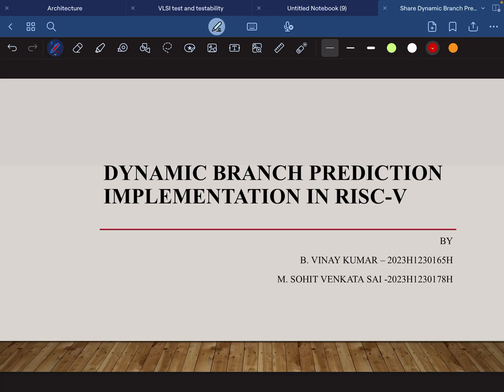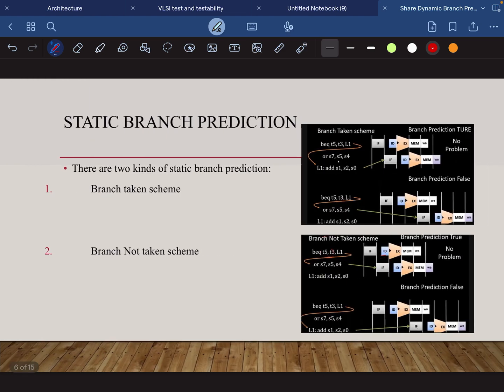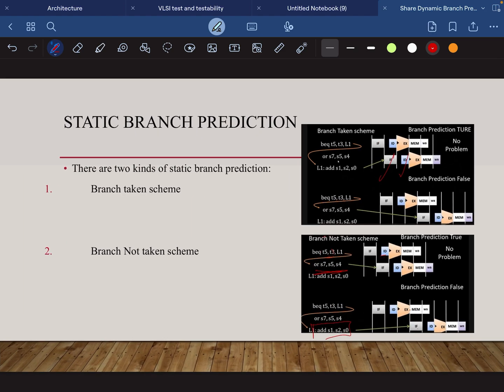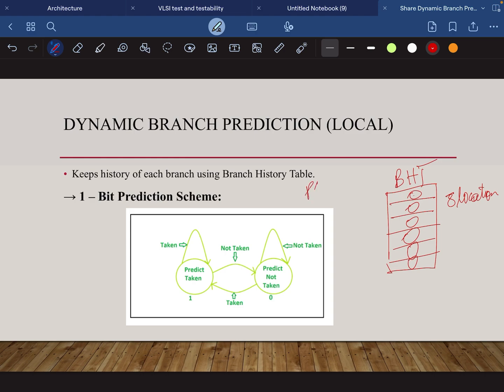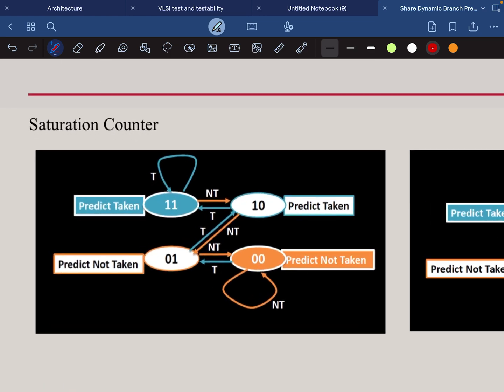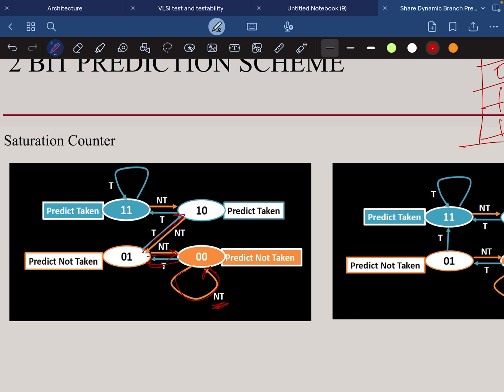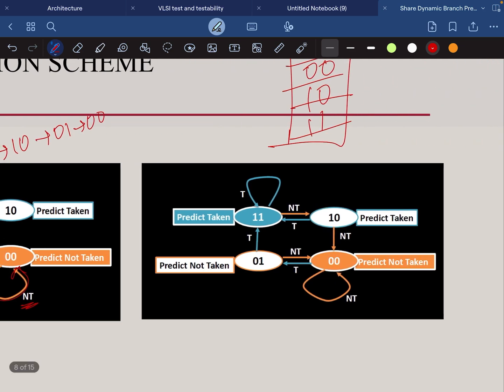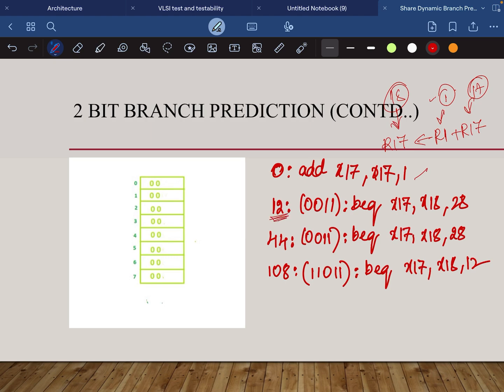Dynamic Branch Predictor in RISC - V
This video cover dynamic branch prediction, both local and global. It also covers verilog implementation and simulation results. There are three parts...do watch all!!